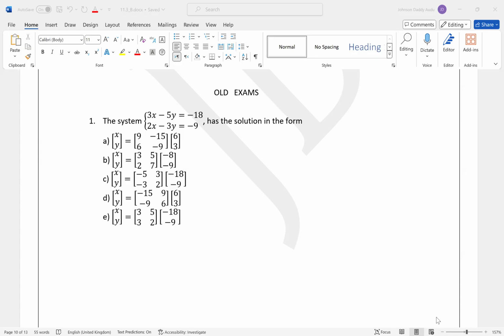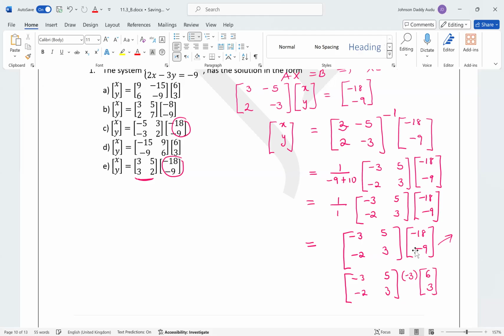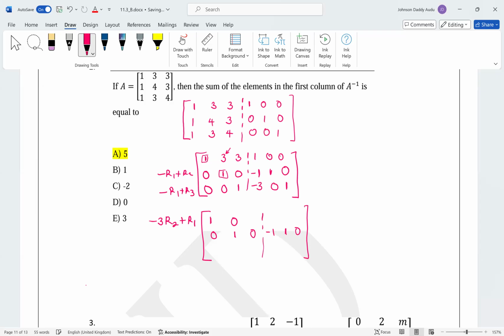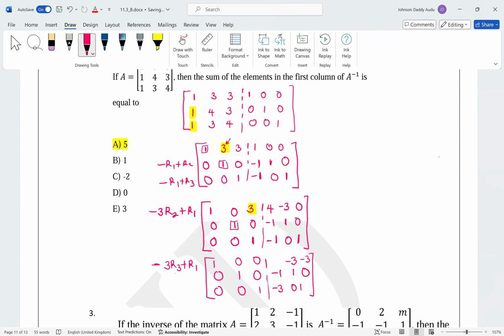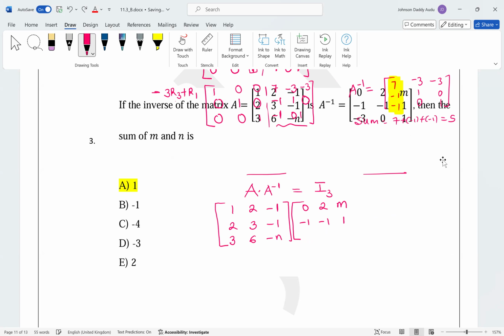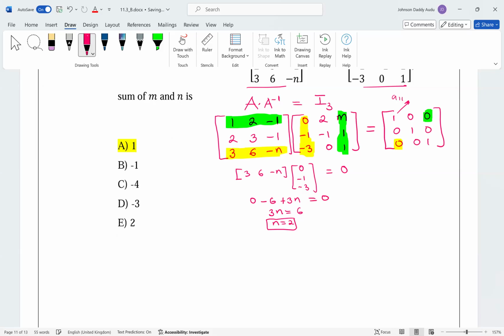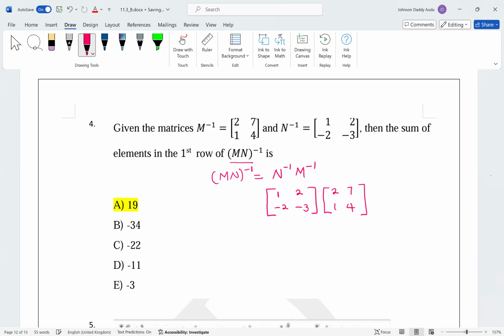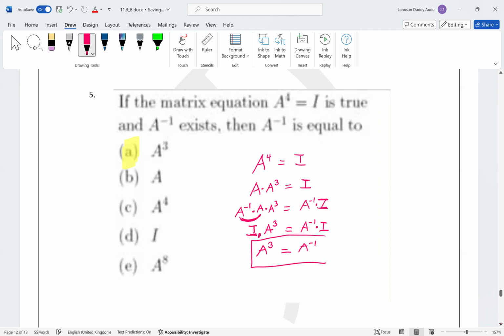11. 3_ Part 2(OLD Exams)